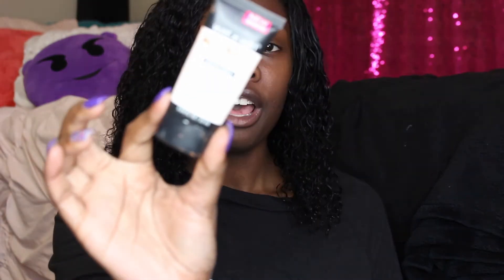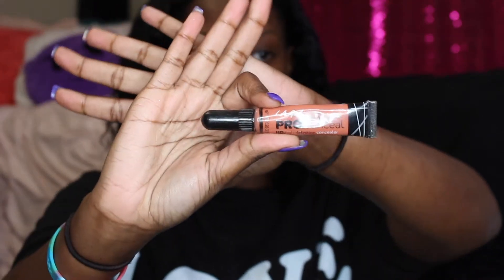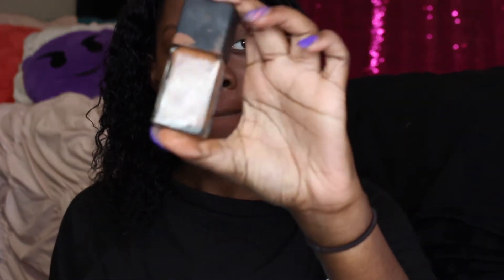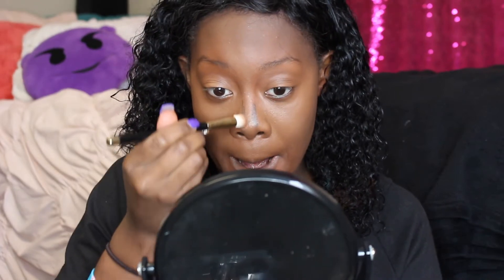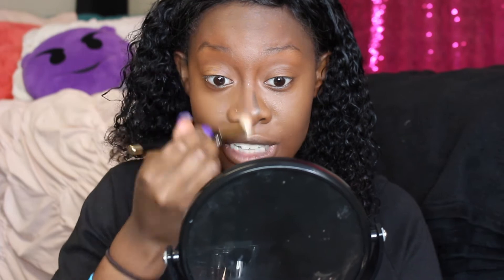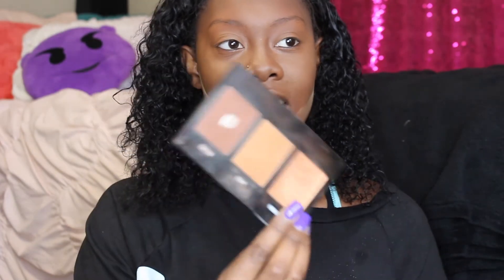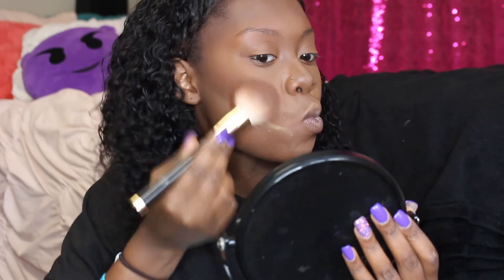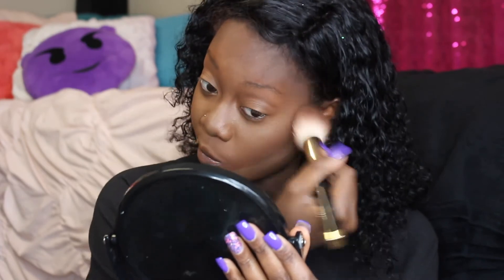Drug Store Full Coverage Makeup Routine | How to Cover Hyper-pigmentation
Makeup Details

Eyeshadow👀-
FOUNDATION- # Black Radiance Foundation in the shade Brownie Blackopal foundation in the Au Chocolate
⭐️ BROWS : Anastasia brows-  Dip brow in Granite
 La girl concealer in beautiful bronze.
Colourpop eyebrow pencil in black n brown
HIGHLIGHT✨

FAQ
College student
Age - 20
Editing-Imovie

Key words: Bronzy makeup tutorial eye makeup eye shadow makeup artist tips how to makeup makeup transformation neutral tones easy makeup tutorial wearable drugstore makeup look simple easy everyday contouring daytime glam for every woman trendy eye makeup full face makeup works for all eye colors blue green brown hazel Brows Eyebrow tutorial ombre eyebrows natural full eyebrows prom tutorial Kylie cosmetics Drugstore makeup tutorial Anastasia Beverly Hills Burgundy Palette Darkskinmakeup Brownskin Makeup Best for black women Blackgirl tutorials College youtuber